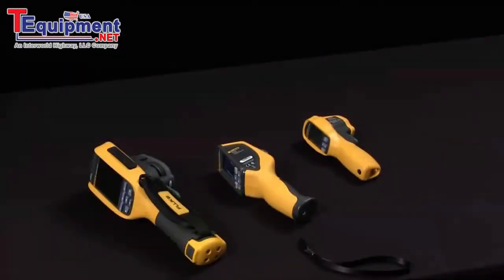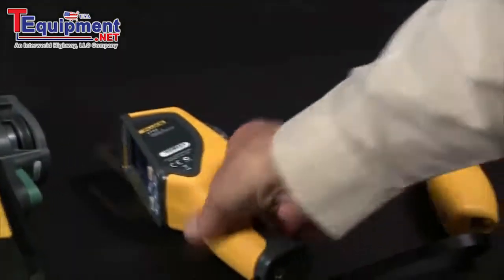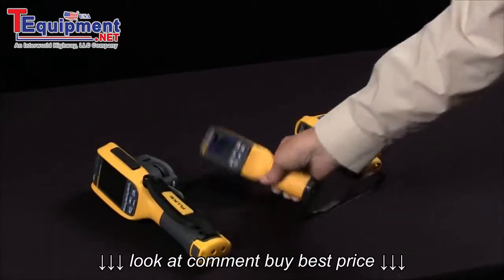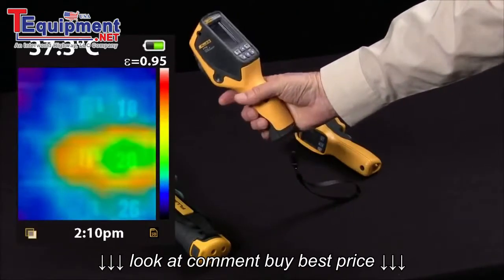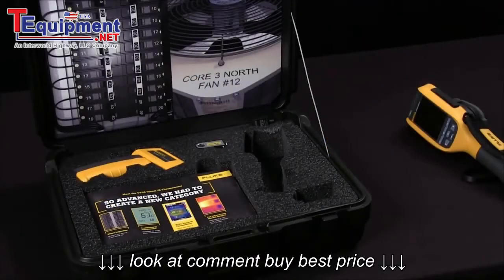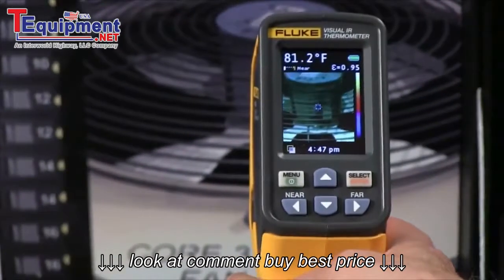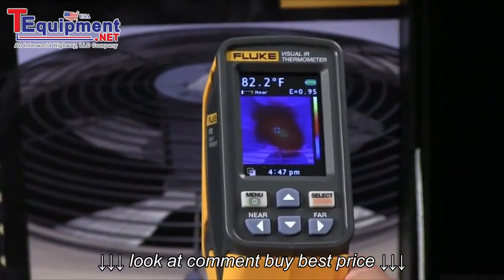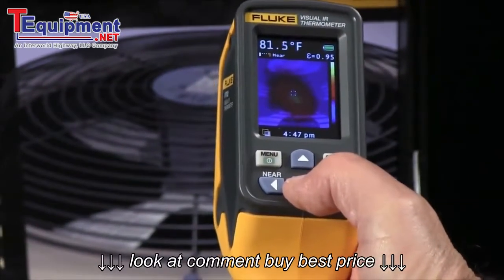How To Identify A Hot Spot With A Fluke VT02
How To Identify A Hot Spot With A Fluke VT02, How To Identify A Hot Spot With A Fluke VT02